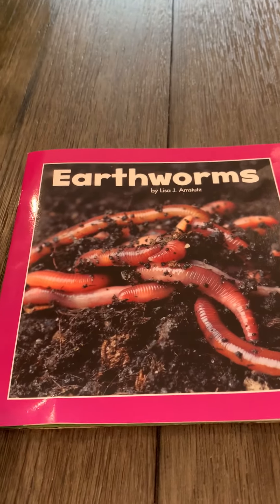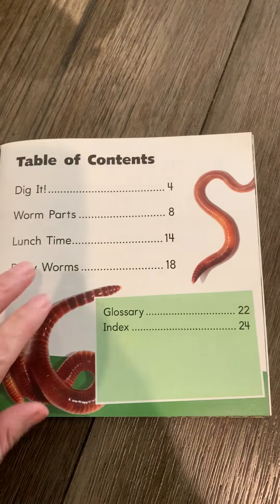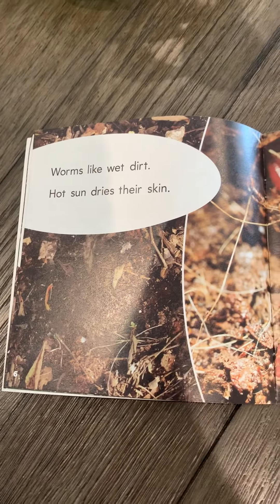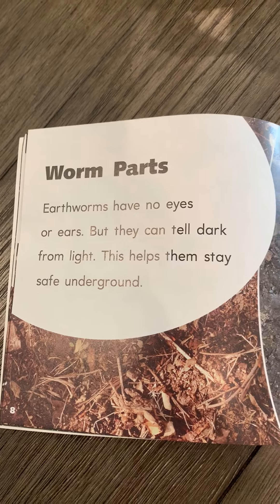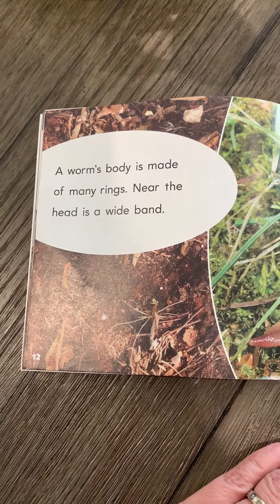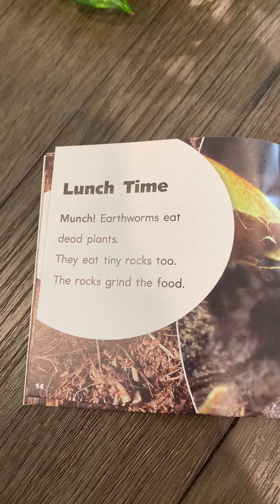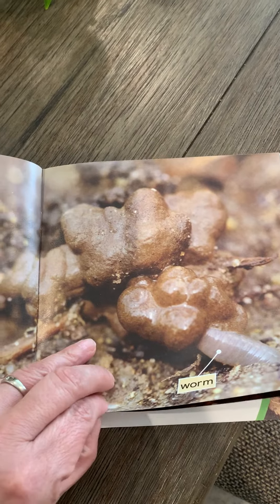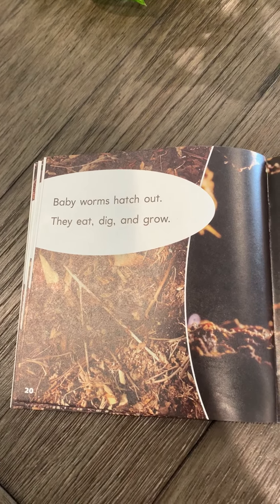EARTHWORMS - Read Aloud Informational Text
Mrs. Whitehead - Sunnyvale Elementary